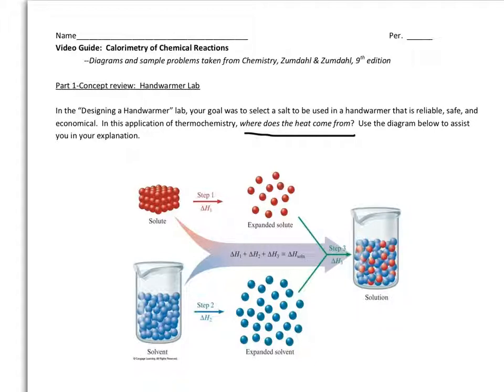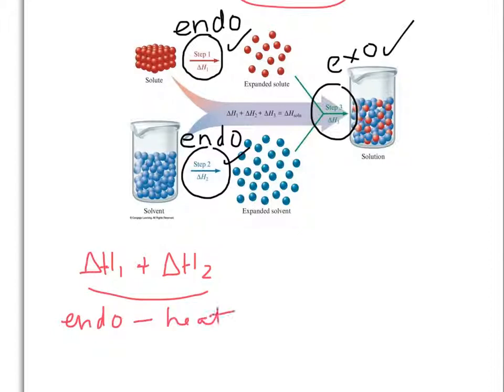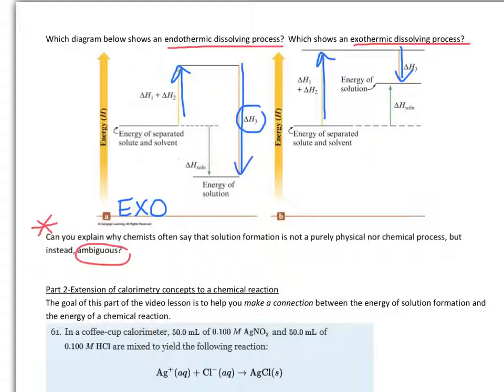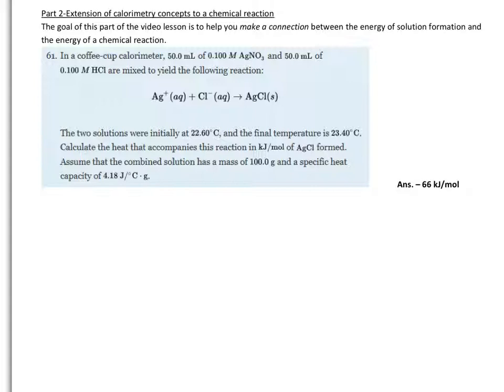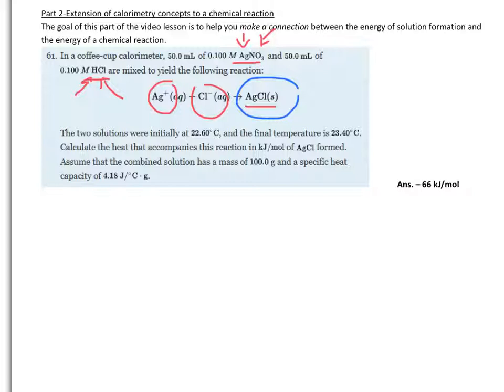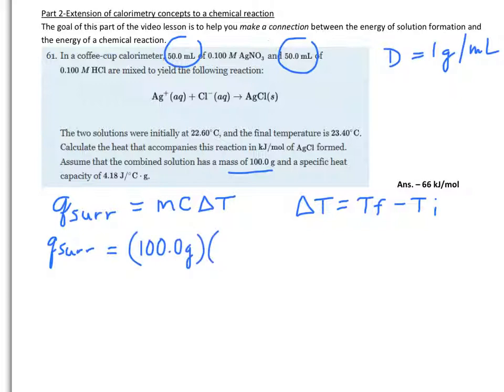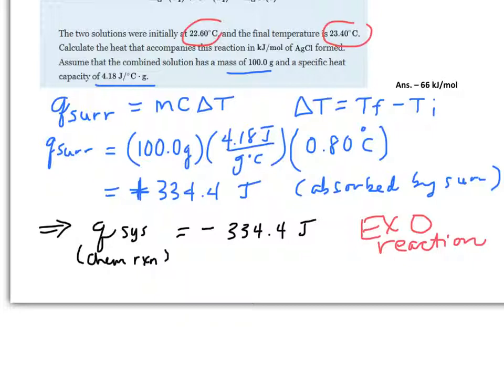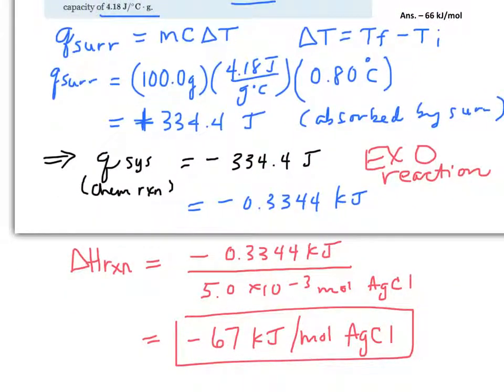video calorimetry JNotz